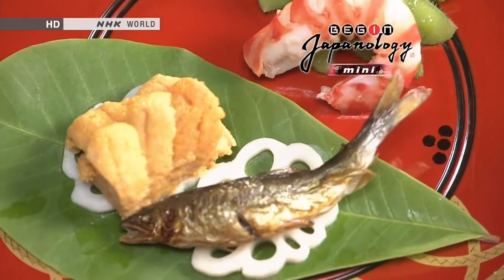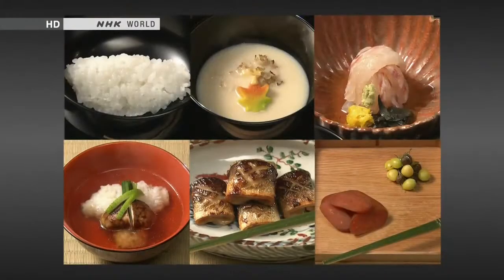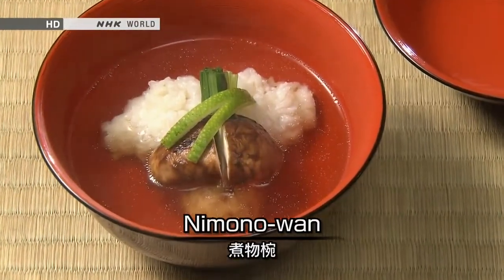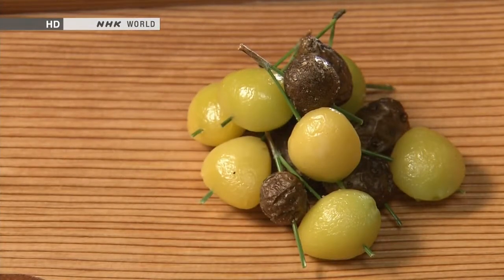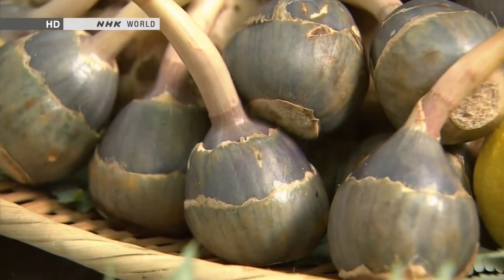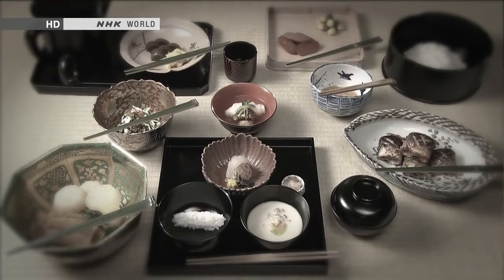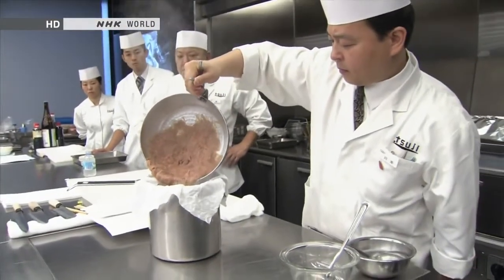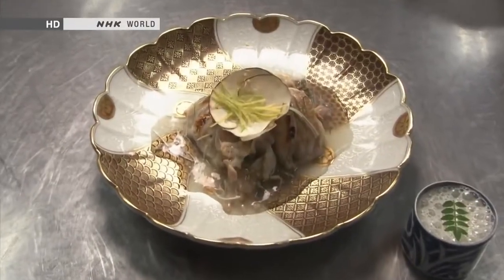BEGIN Japanology Mini - Kaiseki Cuisine